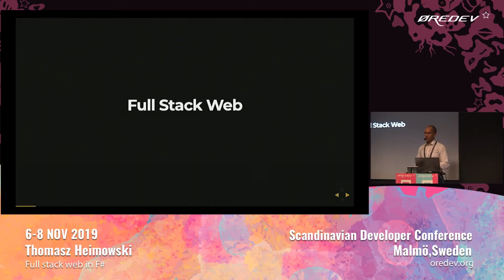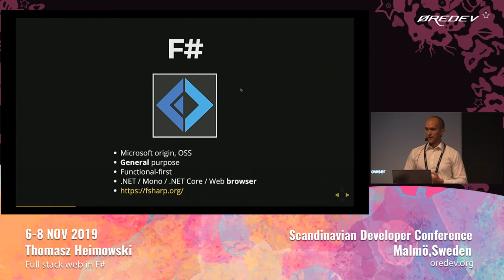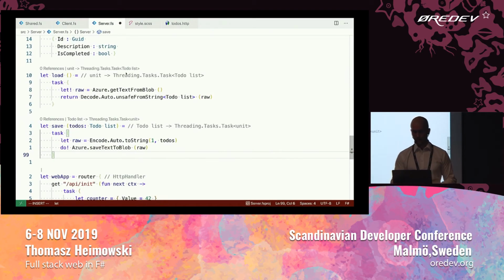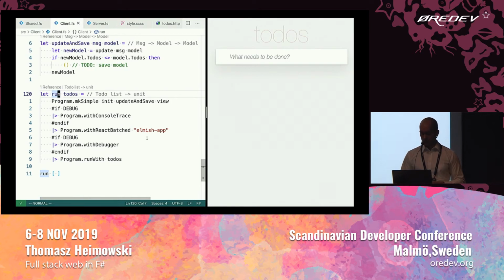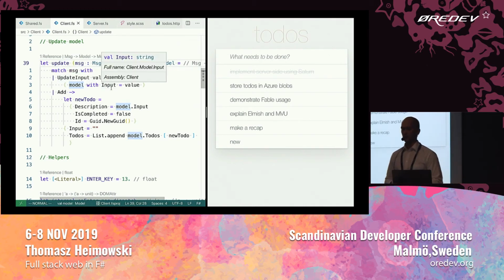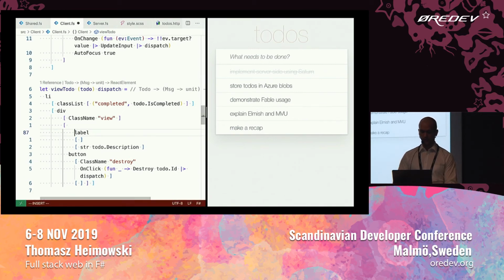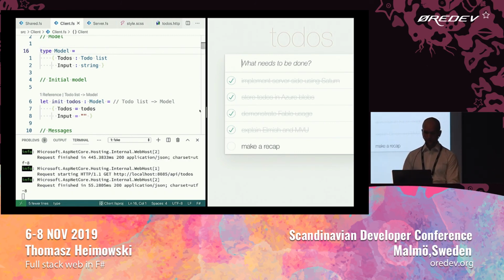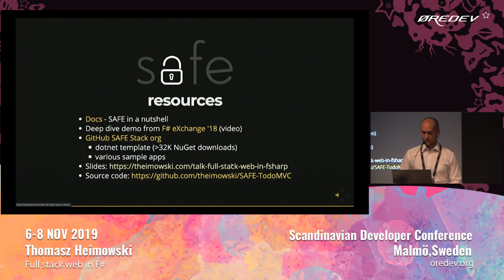Tomasz Heimowski - Full Stack Web in F# | Øredev 2019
During this talk you'll learn what SAFE Stack stands for. You'll see how to create web applications in F# on both client and server side. Following a simple Model-View-Update pattern that was inspired by Elm language you'll discover that it's fairly easy to create rich clients. On the server side we'll build the solution on top ASP.NET Core. Starting with some theory, we'll move to a practical example with live coding to develop the app from scratch.